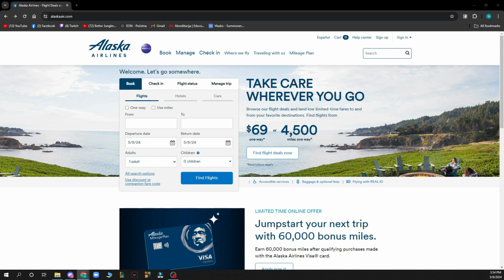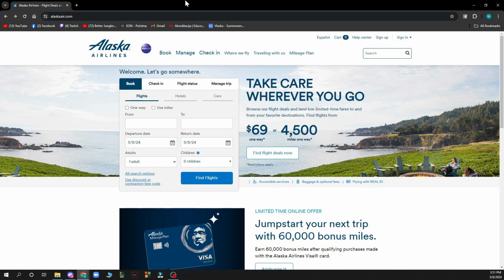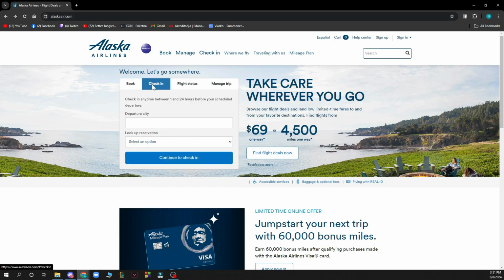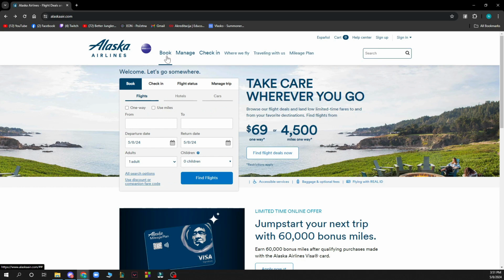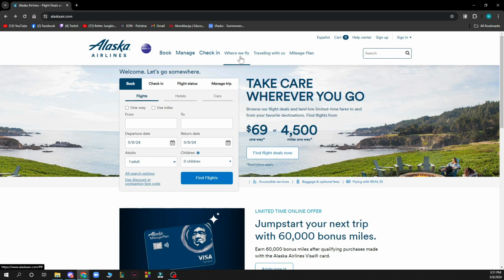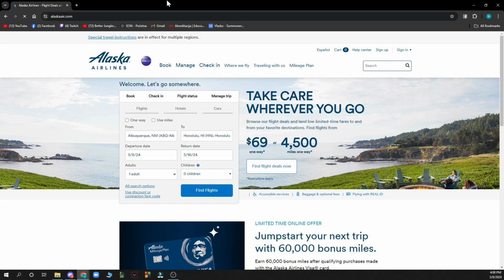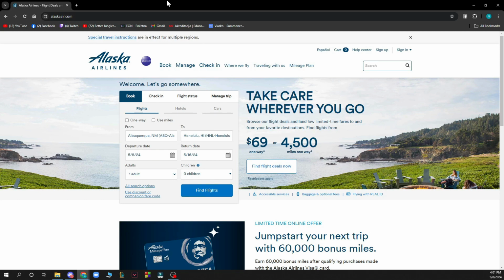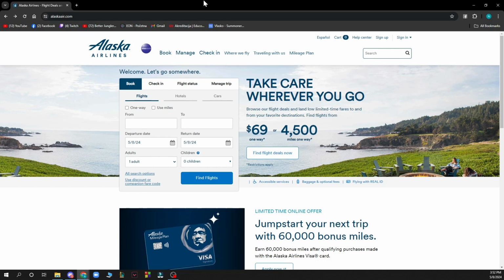How To Add Baggage on Alaska Airlines (Quick Tutorial)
In this video I will show you How To Add Baggage on Alaska Airlines. It would be good if you watch the video until the end so that you don't miss important steps.